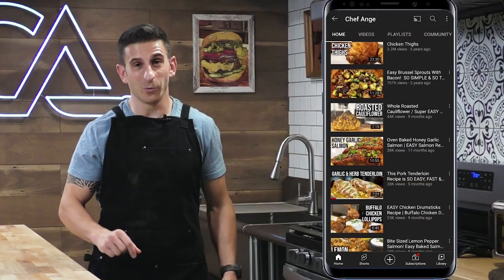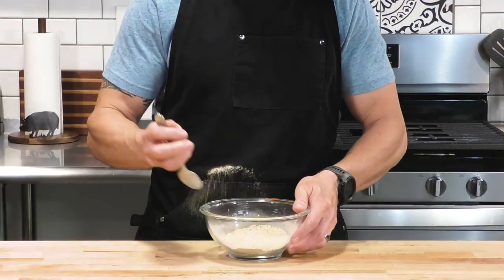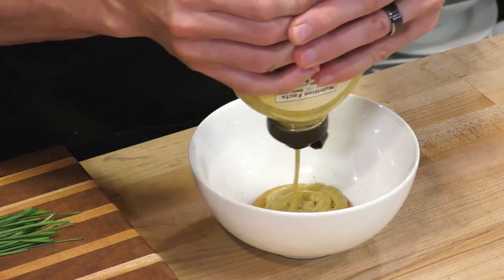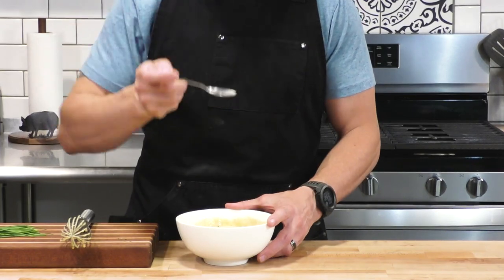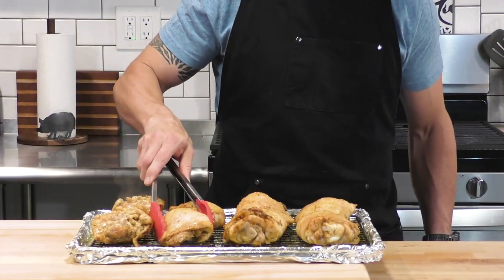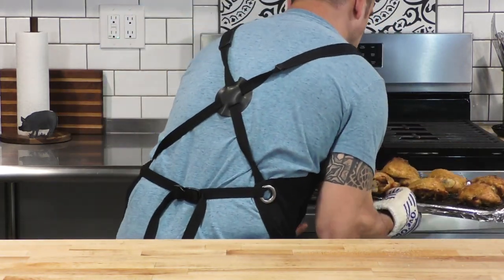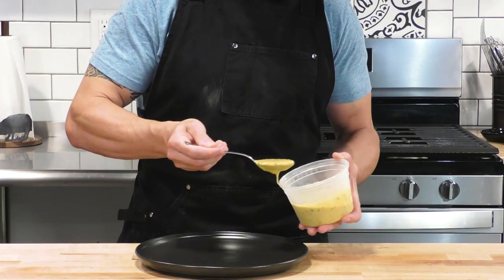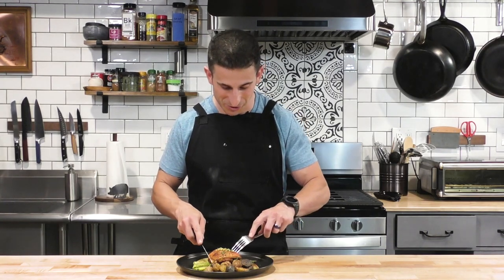This One Meal Changed My Life! | Crispy Chicken Thighs UPDATED!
This crispy chicken thighs recipe was the first video I posted on my channel and is still currently my MOST VIEWED VIDEO with +3 MILLION views! It was time for an updated video and recipe as it was my first video and there was a lot I could have done better. Hope you enjoy this video and recipe as much as the first one!

INGREDIENTS
• 6-8 chicken thighs; bone-in, skin-on
• 3 tbsp olive oil

0:44 Spice Rub
• 2 tsp smoked paprika
• 2 tsp Italian seasoning
• 2 tsp baking powder

2:41 Honey Mustard Sauce
• 3 tbsp honey
• 2 tbsp spicy brown mustard
• 2 tbsp whole grain mustard
• 2 tbsp dijon mustard
• 2 tbsp mayonaise
• 1 tsp, lemon juice
• 2 tsp apple cider vinegar
• 2 tsp fresh chives, finely chopped
• pinch of salt
• 1/8 tsp cayenne pepper

SIMPLE SIDE DISHES
4:38 Crispy Mini Potatoes
• 1-2 lbs mini potatoes
• 1 tbsp Spice Rub
• 1 tbsp olive oil

7:49 Simple Asparagus
• 2 tsp olive oil

DIRECTIONS
1. Preheat oven to 375F (convection setting on)
2. Season chicken thighs with oil and SPICE RUB (see ingredients above)
3. Place seasoned chicken thighs on a raised grate in a baking sheet in preheated oven for 20-25 min
4. After first cook, raise temperature of oven to 385, flip chicken, sprinkle lightly with seasoning and cook in oven for another 20-25 min.
5. Remove chicken from oven, raise temp of oven to 395-400F, flip chicken again and sprinkle lightly with seasoning and  cook until golden brown in oven, about another 15-20 minutes based on the size of the thighs.
6. Remove from oven and let cool for 10 minutes to get crispy before plating.
7. Garnish with a pinch of fresh chives and a little lemon zest.